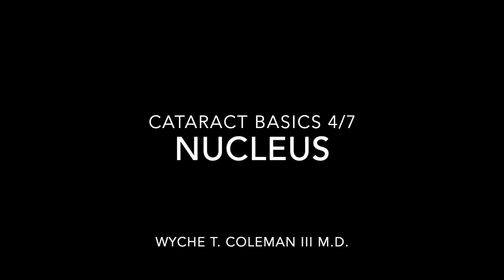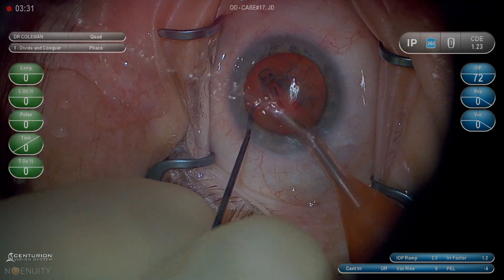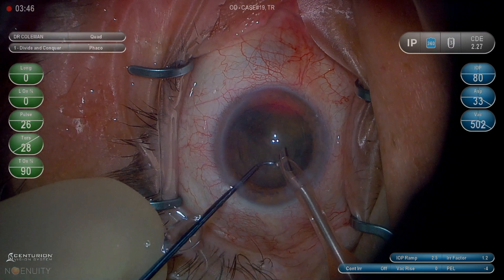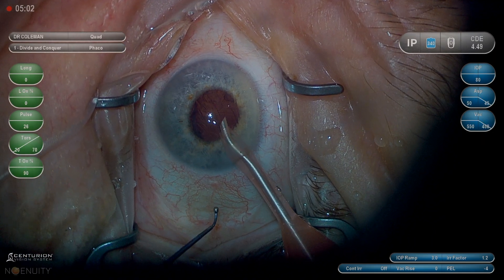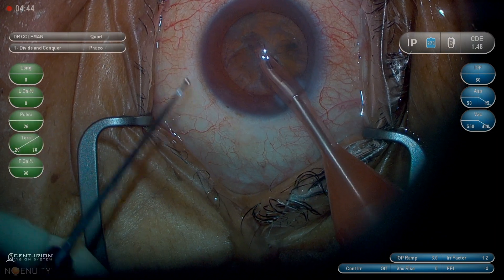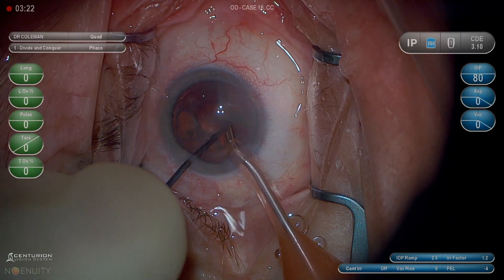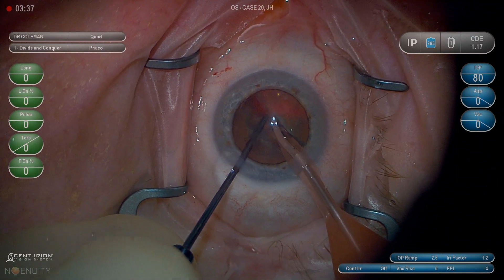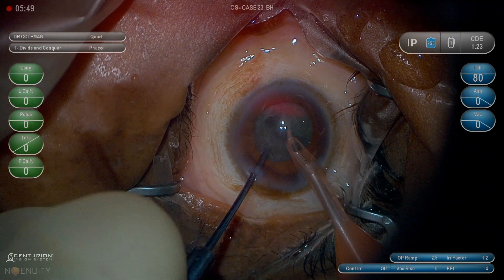Cataract Basics 4:7 Nucleus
Basic cataract video series showing individual steps from 10 different cases in series. In this video you will see paracentesis, shugarcaine injection, viscolelstic injection, and main wound creation. Average time is 85 seconds for this step.